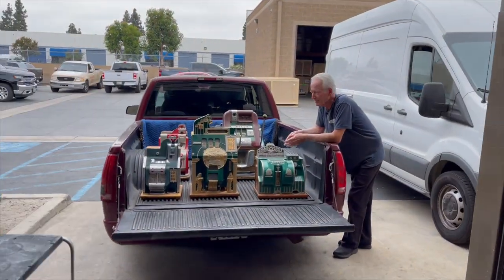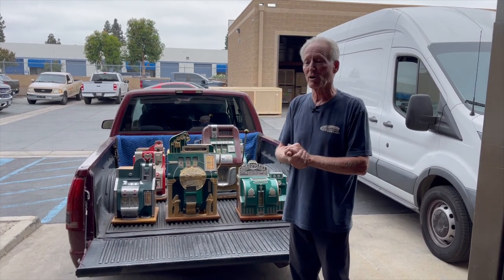Slot Machine Pick FOR SALE